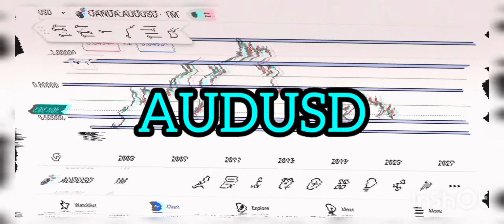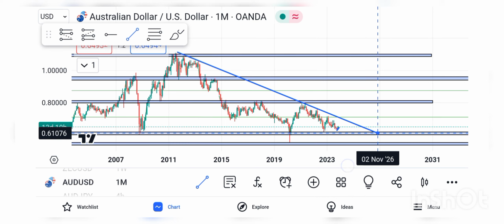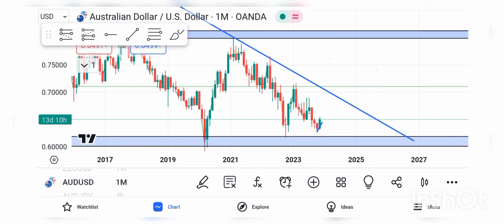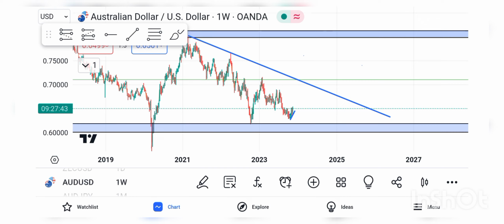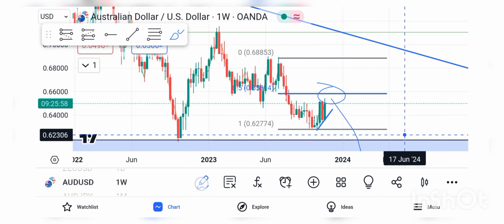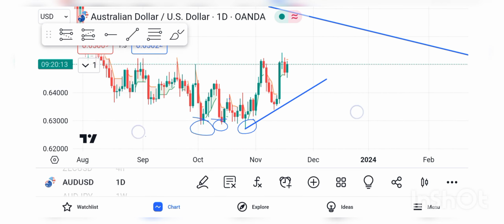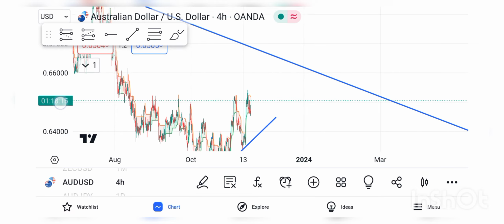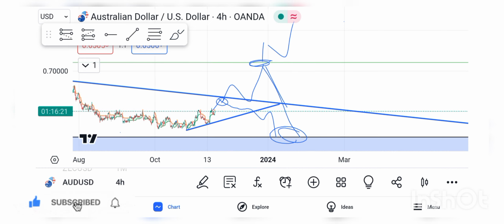AUDUSD DETAILED ANALYSIS | TRADE ALERT episode 16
Our Signals category:
 Traders
$5000 above

Investors:
$20 to $1000
$1000 above

Do you have a small capital?